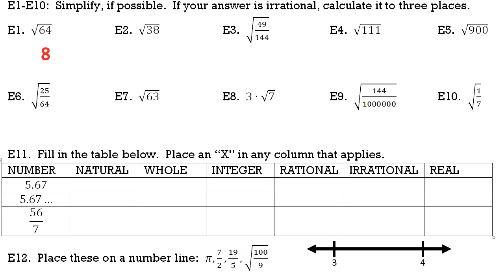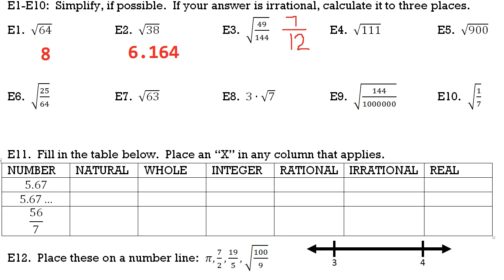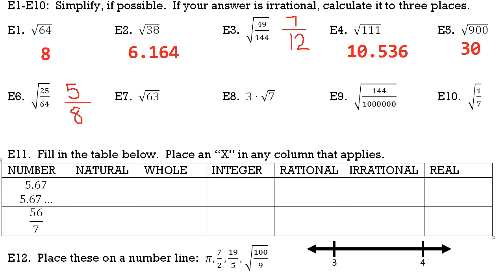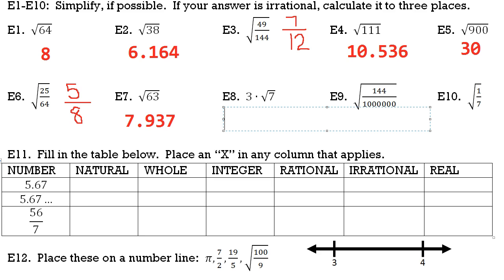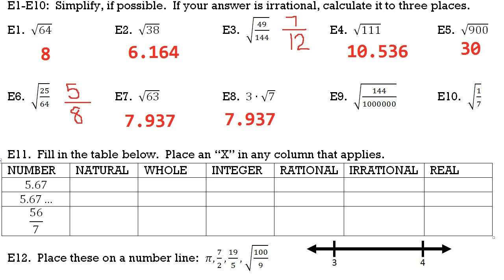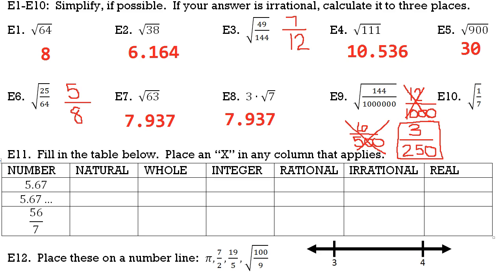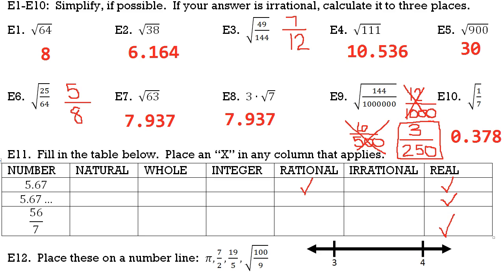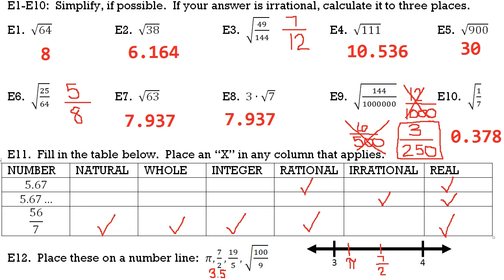ALGEBRA 1: REAL NUMBERS WS B MINI-LESSON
Modeled from Pearson Common Core Algebra 1, this lesson focuses on classifying real numbers and gives special attention to square roots and radicals.